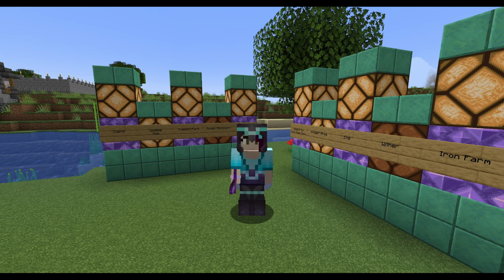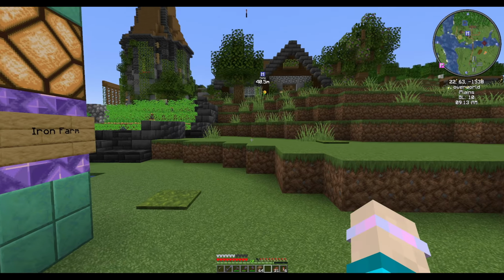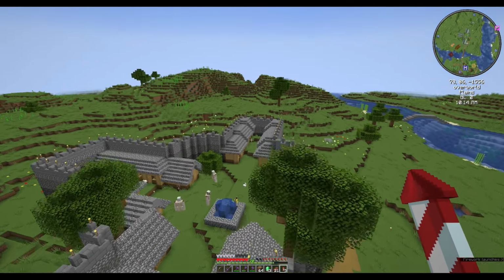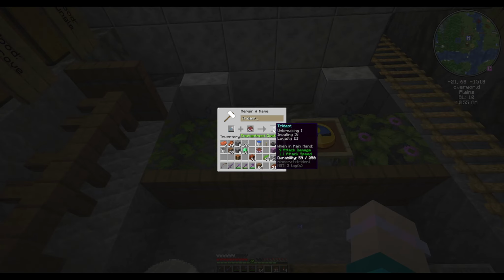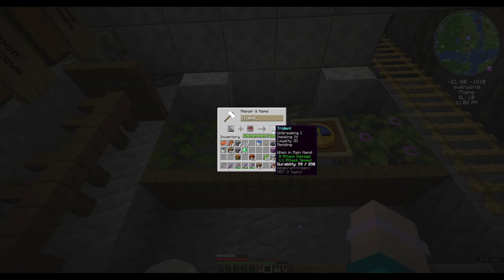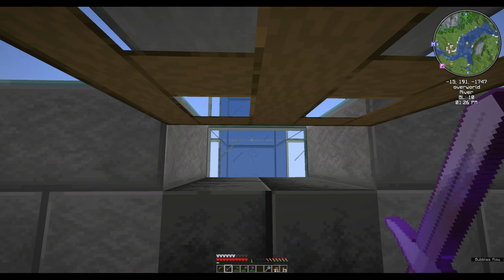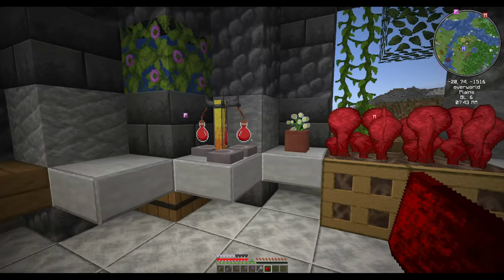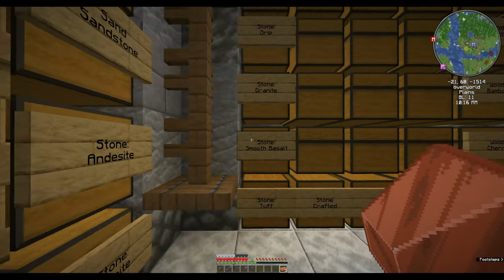Let's Play! Episode 22 | Shooty Bois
Come along with me while I farm drowneds to get a trident!